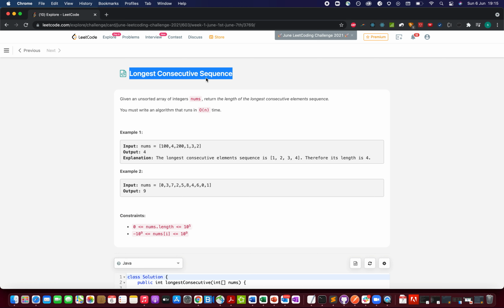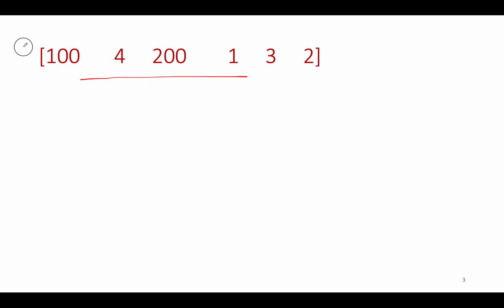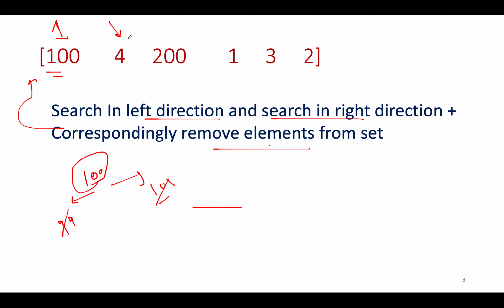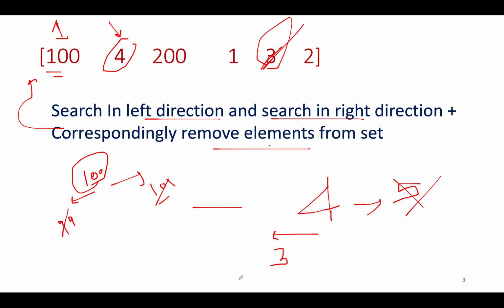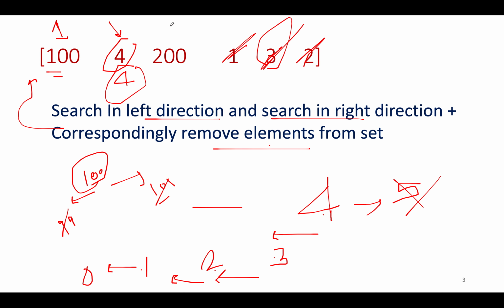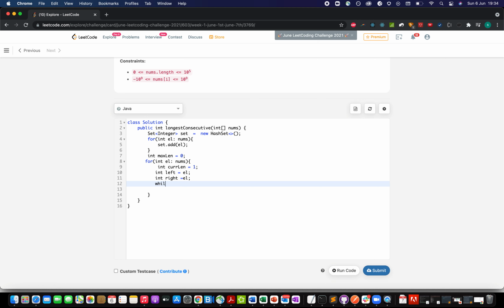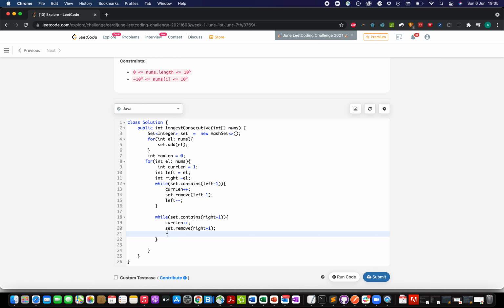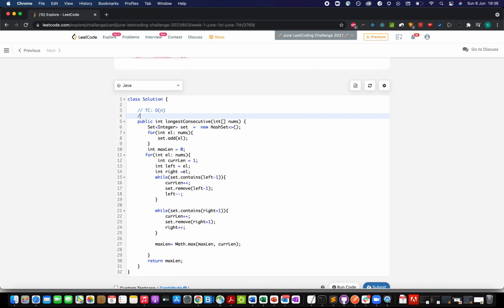Longest Consecutive Sequence | Leetcode 128 | Live coding session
Here is the solution to "Longest Consecutive Sequence" leetcode question. Hope you have a great time going through it.

Chapters
1) 0:00 Explaining the problem out loud
2) 1:10 Question walkthrough
3) 2:00 Approach walkthrough
4) 10:00 Coding it up